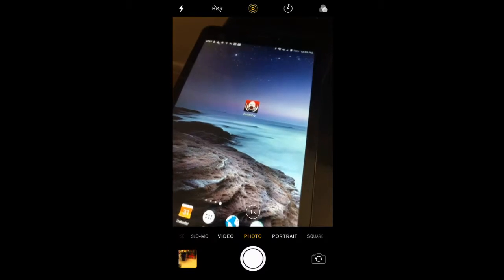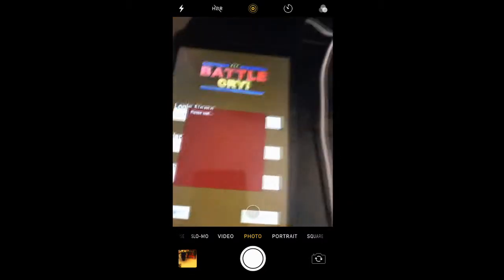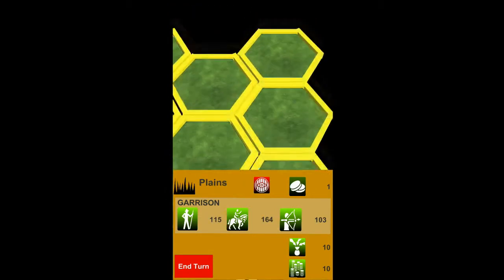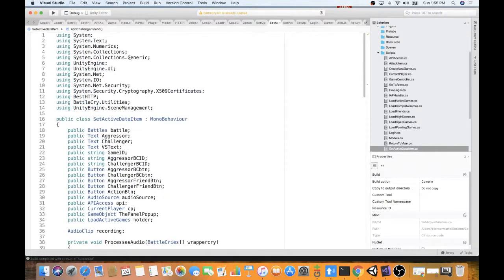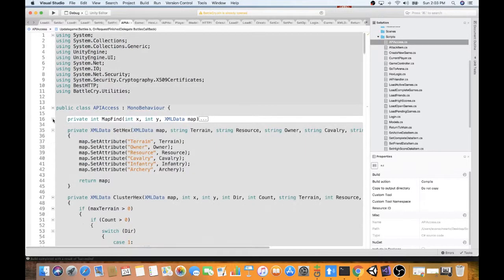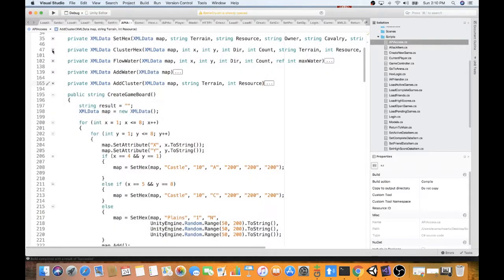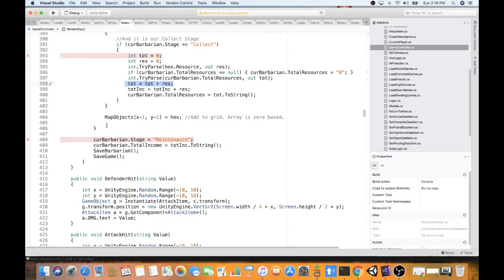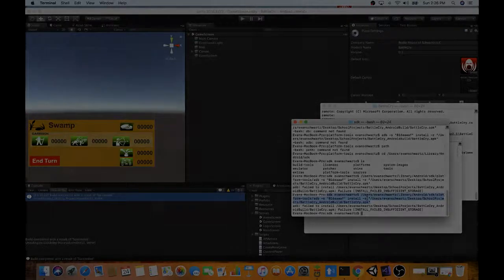BattleCry Milestone3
BattleCry Milestone 3 development Screen Cast - Review changes to Logon, Friend Requests, Map Creation, Map Navigation, And Game Scene setup.